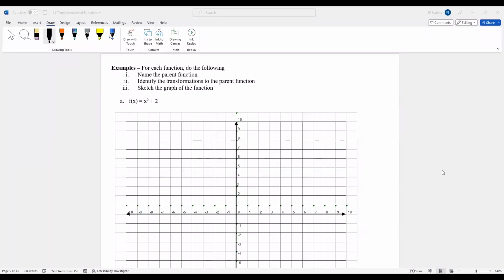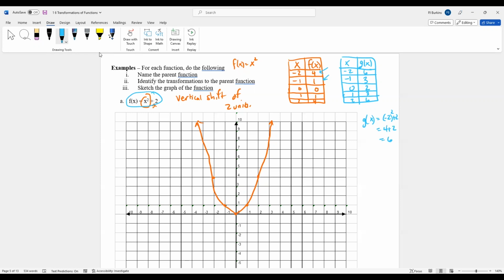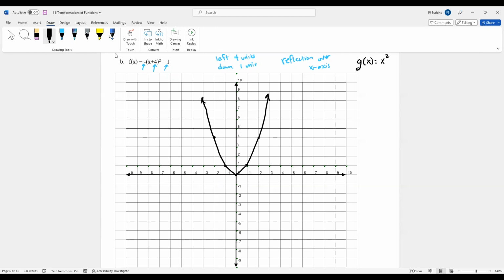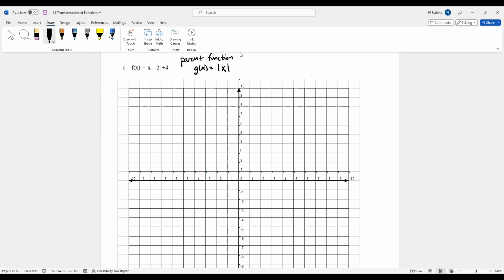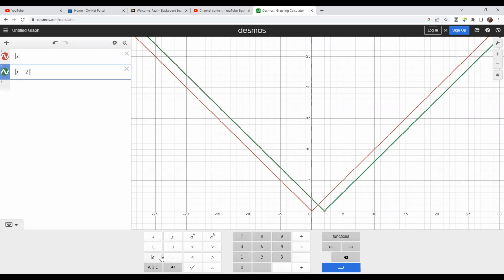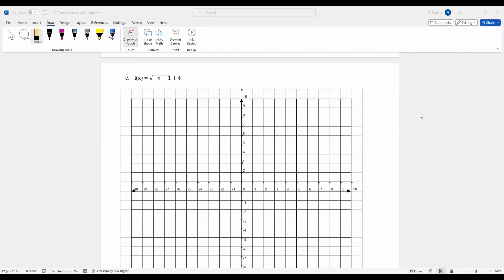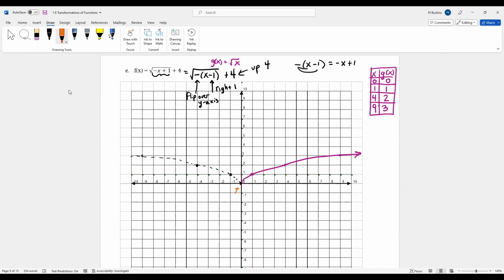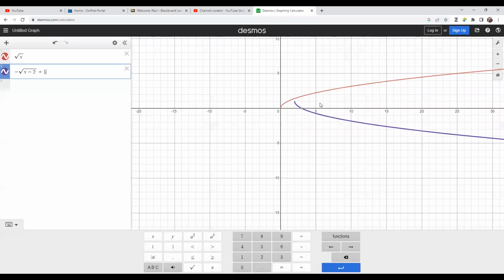1 6 3 Transformations of Functions